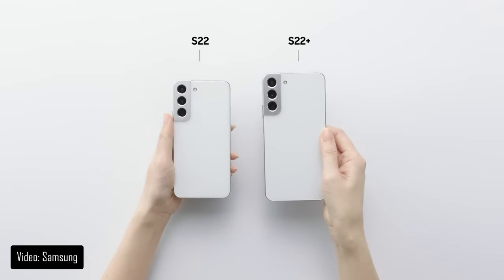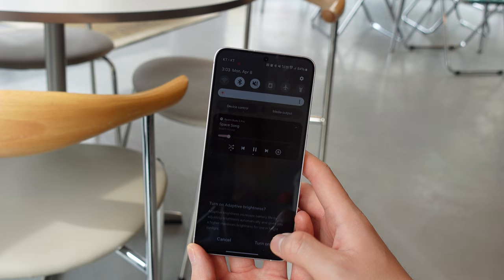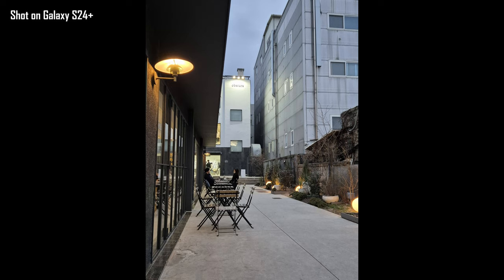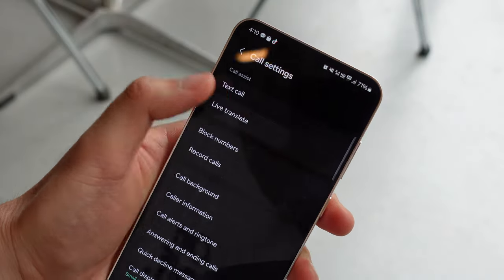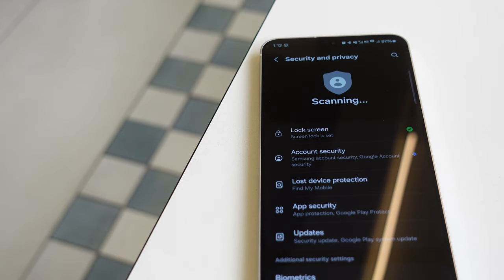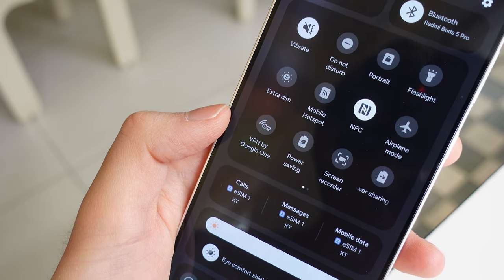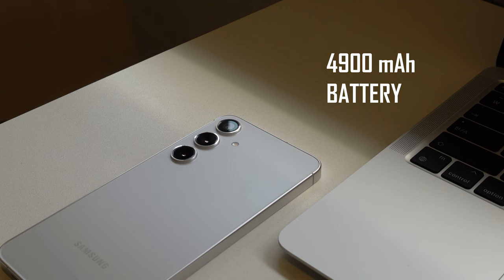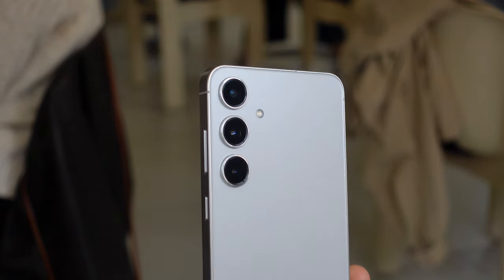Samsung Galaxy S24+ Review After 2 Months: The One to Get?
The Plus model of the Samsung Galaxy S series has always been the awkward middle child, but this year, Samsung made some significant upgrades for the Galaxy S24+, which finally makes it a compelling option in the Galaxy S lineup. Is it the one to buy from the S24 lineup? Find out in the video.

Featured Products
Samsung Galaxy S24+ 5G (International)
Samsung Galaxy S24+ 5G (US)

0:00 Intro
0:53 Design & Hardware
2:22 Camera
4:43 Galaxy AI
6:55 One UI
9:57 Performance
11:16 Battery Life & Charging
12:24 Verdict